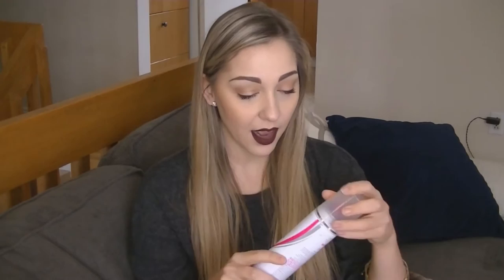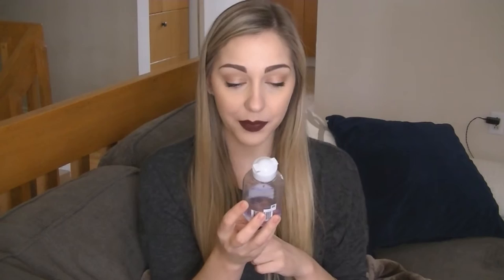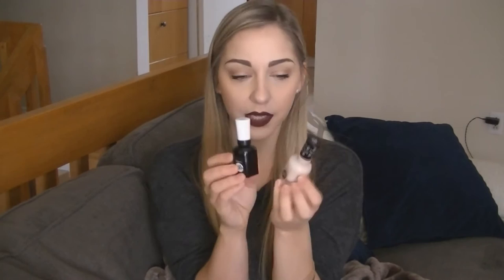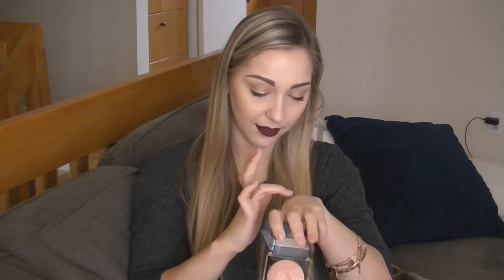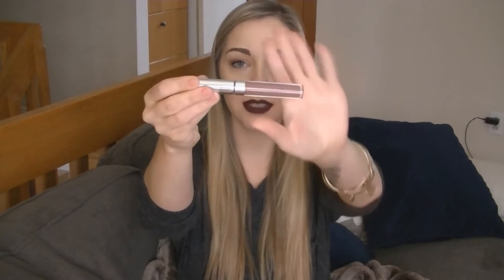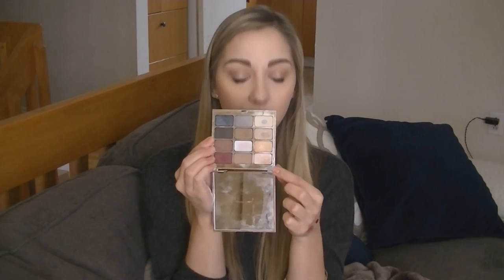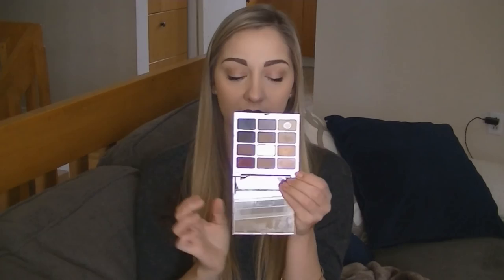Best of Beauty | 2015 Favourites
HELLO THERE,
Hope you enjoy watching me blab all about my favourite things! -xo

WHAT I'M WEARING:

Lips: Stila: Ricco